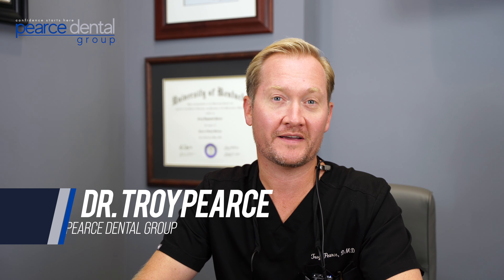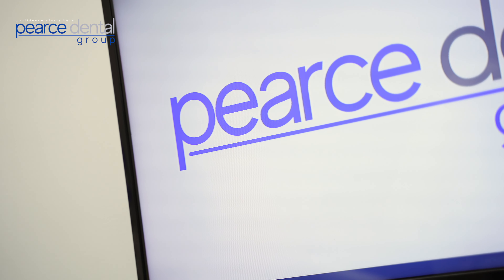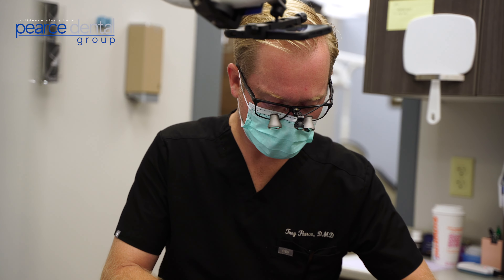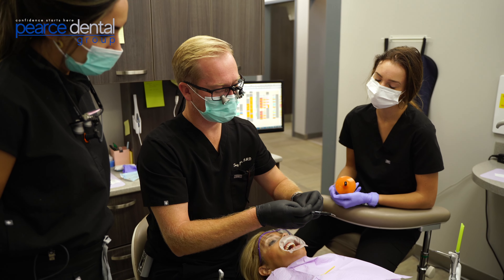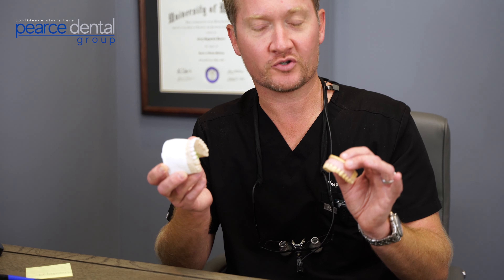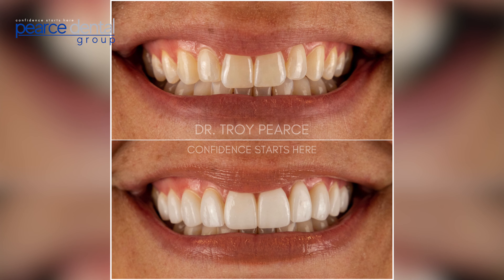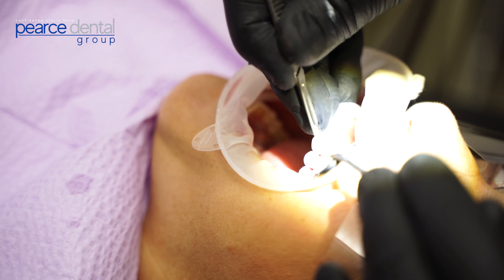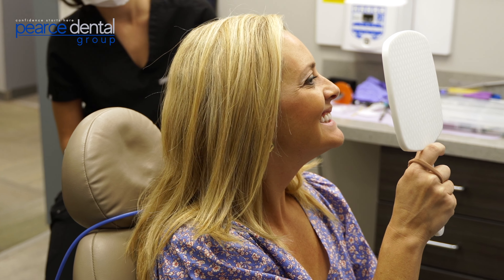Veneers without Drilling on Teeth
No preparation veneers.

Don't  want to get numbed? 20-25% of people are candidates for no preparation veneers.  No preparations veneers can add fullness and conturing without looking bulky.  With the help of Frontier Dental Labs we are able to achieve really thin veneers that look and feel great.

Self-conscious of your smile? Let us show you what’s possible in 3 easy steps. Get your free Smile Virtual Consult now.

Pearce Dental Group
425 Walnut Street Suite 201

Video by: @dentalphotographysensei